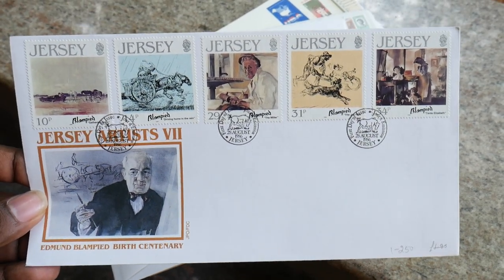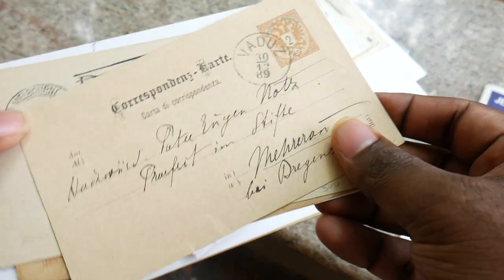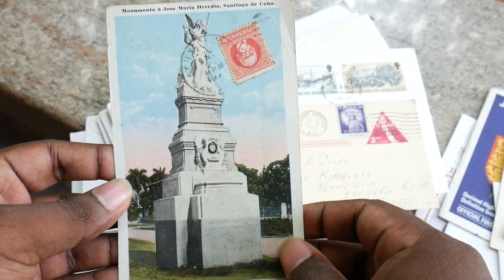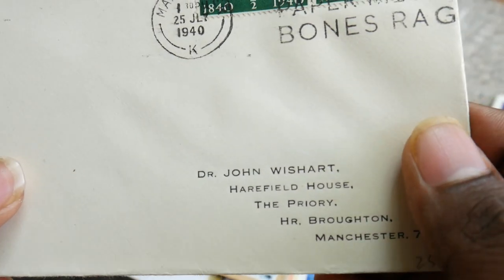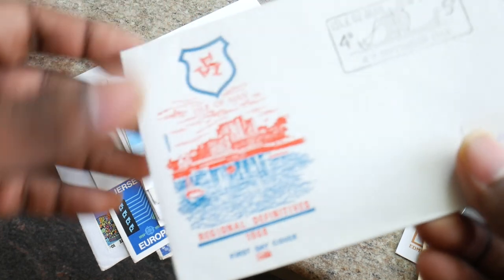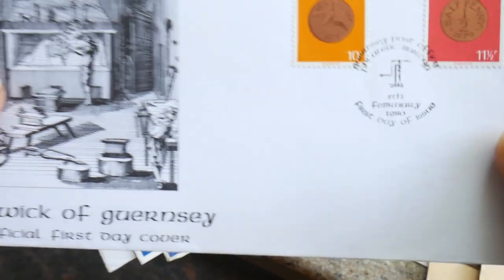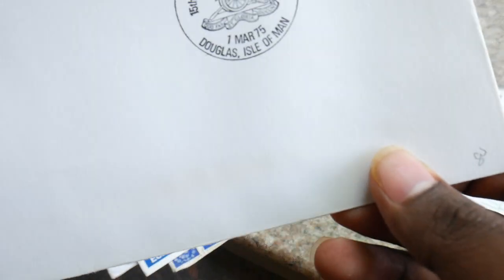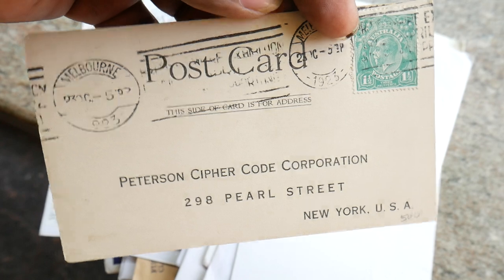First Day Issue (FDC) Covers, Postal Cards Special Covers Collection - Part 1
Hello Friends in this video we see a whole lot of Beautiful FDC Covers and Special Covers